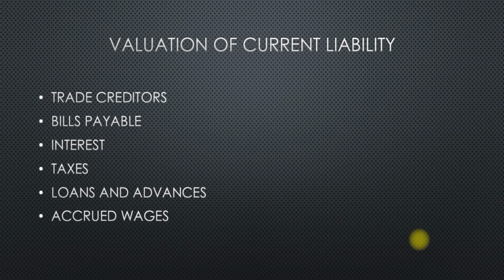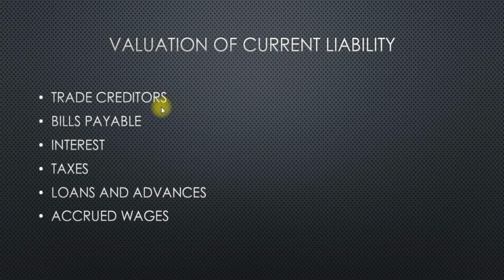Valuation of Current Liability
Valuation of Liabilities is discussed, in particular, Current Liabilities, including, Trade Creditors, Bills Payable, Loans and Advances and Provisions.